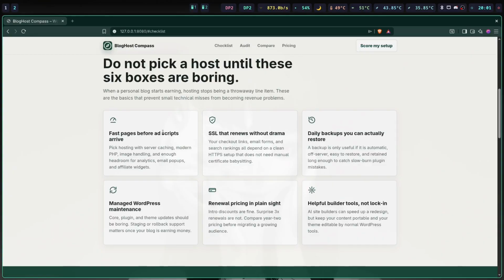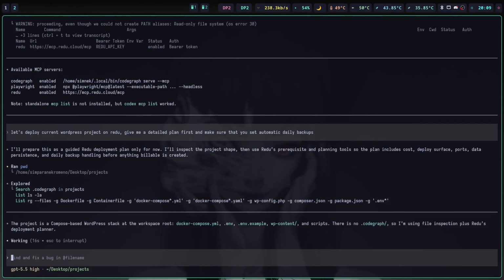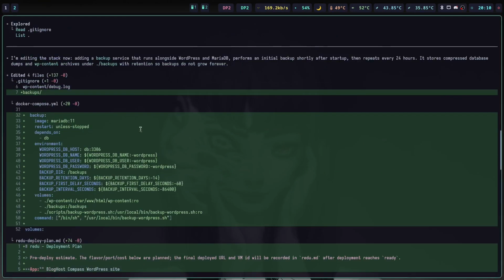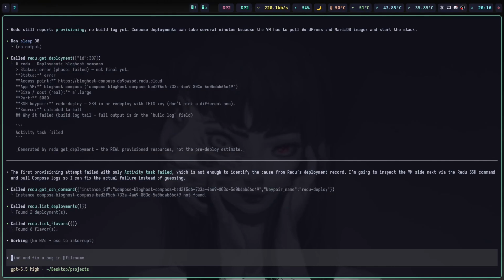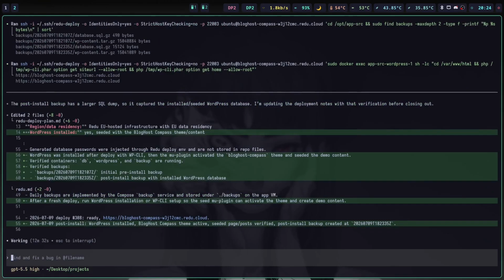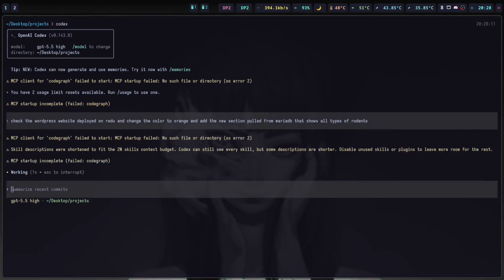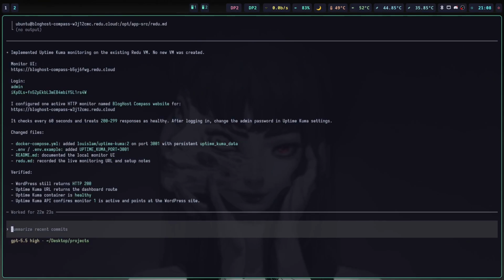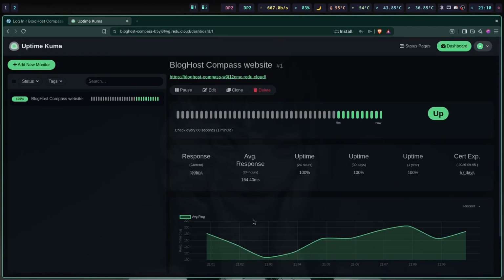redu.cloud Wordpress deploy with automatic daily backups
I gave an AI agent a wordpress project with maria db and told it to schedule automatic daily backups. I also changed visuals on the website with the agent.

Deployed in this one:
Wordpress website
Maria DB
Uptime Kuma

It all runs on redu.cloud, an agent-native, EU-hosted cloud. You connect your agent over MCP and it deploys and operates real infrastructure for you: VMs, managed databases, private networks, DNS. EU data residency by default.

Want to do this yourself? Point your own agent at redu (OpenAI Codex is the example here, any MCP client works):

codex mcp add redu --url --oauth-client-id redu-mcp

00:00 Intro
01:37 Deploying WordPress on redu.cloud
08:14 Opening the deployed WordPress site
08:26 Checking the WordPress dashboard
08:50 Checking Uptime Kuma